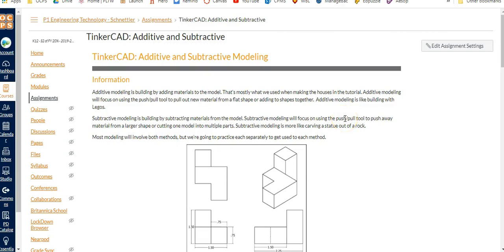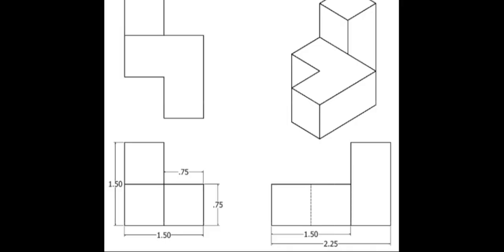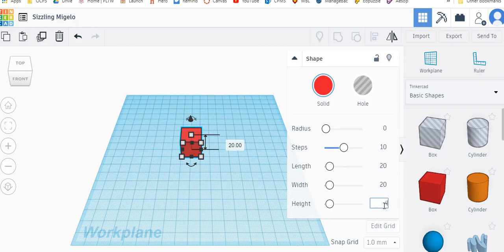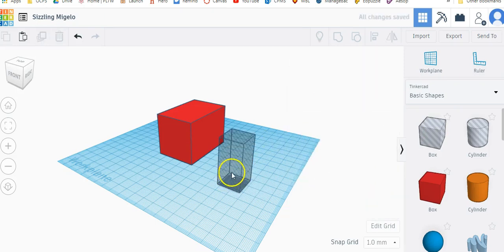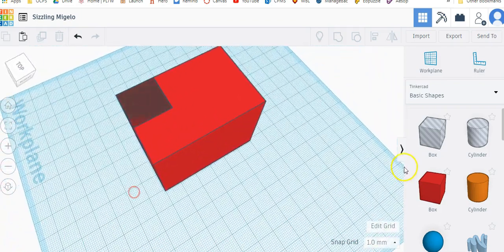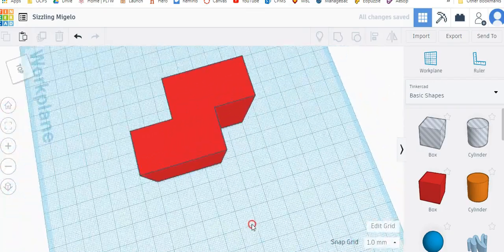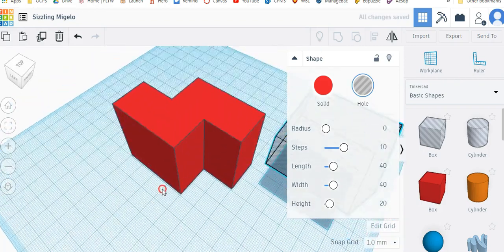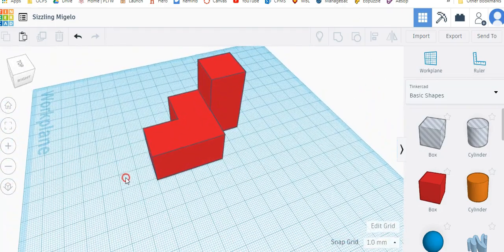Subtractive Modeling with TinkerCAD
Tutorial on how to complete the Subtractive part of the Additive and Subtractive modeling assignment on TinkerCAD.